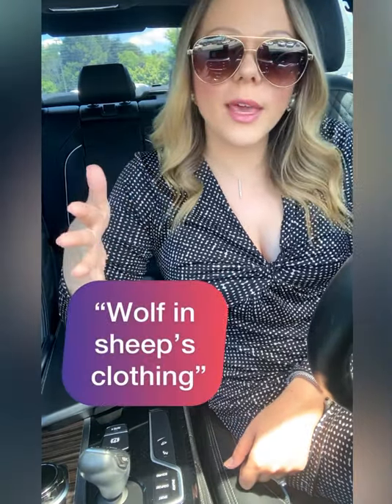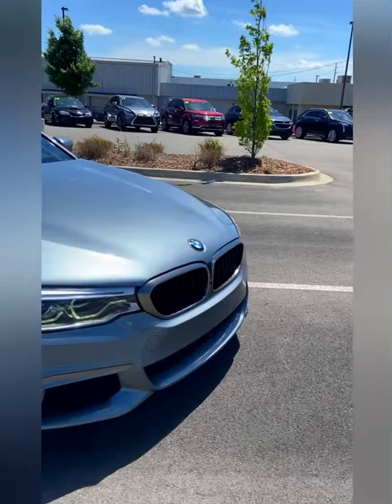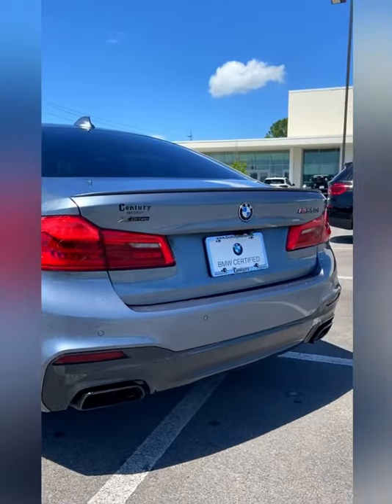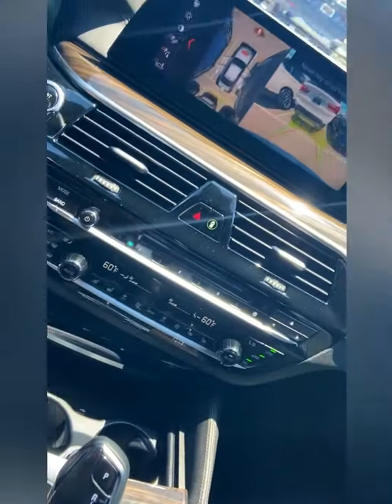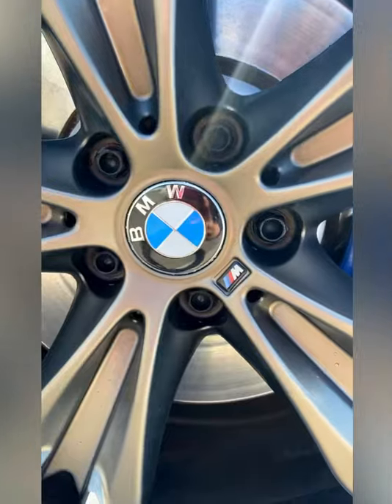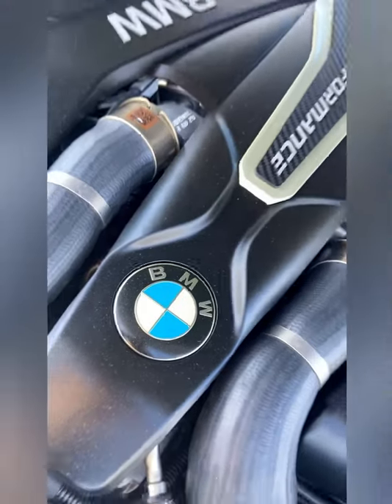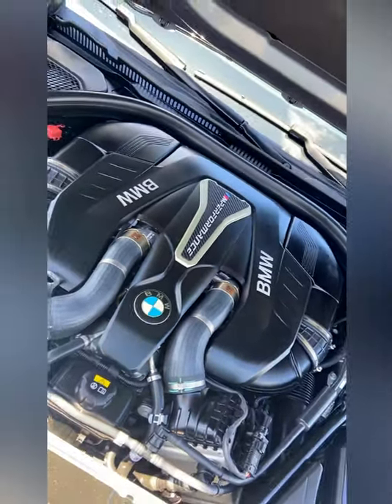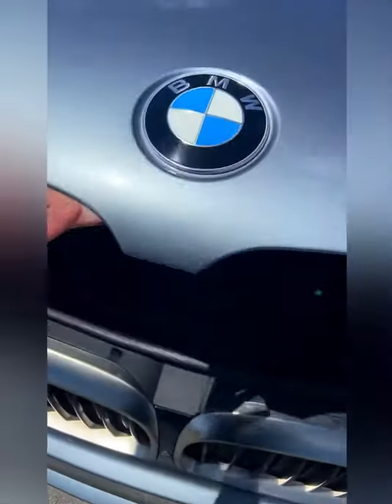BMW M550i is a Beast!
The BMW M550i is a powerhouse! The luxury performance sedan boasts a 4.4L twin turbo V8 engine that puts of 456 horse power! Century BMW in Huntsville Alabama is your destination for all things BMW, M Motorsport and luxury. Available options are heated and cooled seats, overhead parking camera, m sport trim, quilted leather, wood inlay, and multi contour seats! Our car dealership has been family owned for over 50 years. We are located at 3810 University Dr Huntsville AL 35816